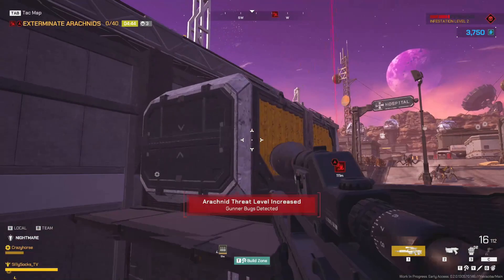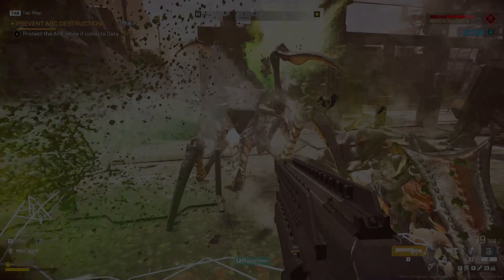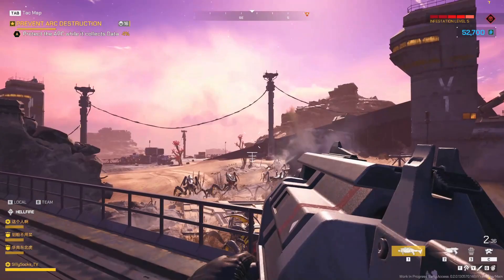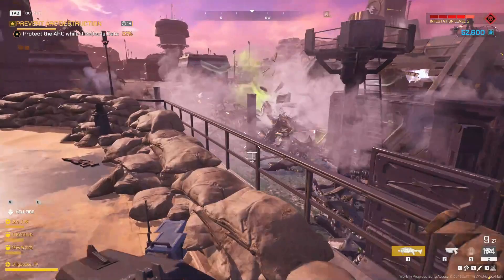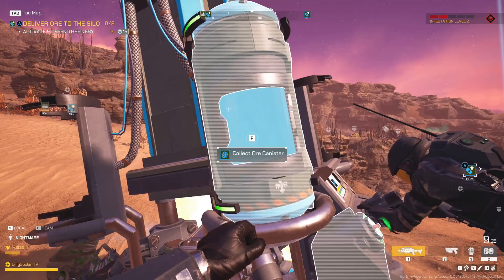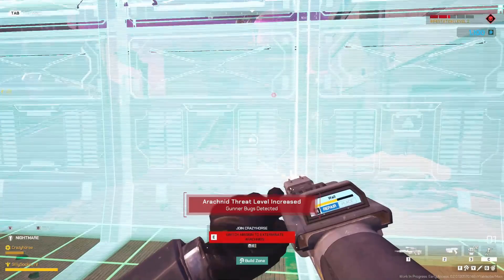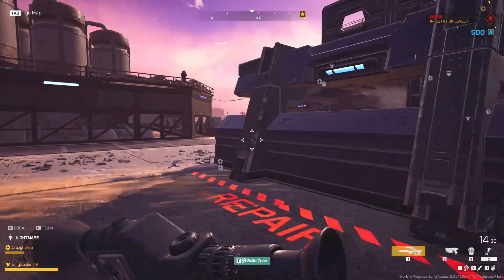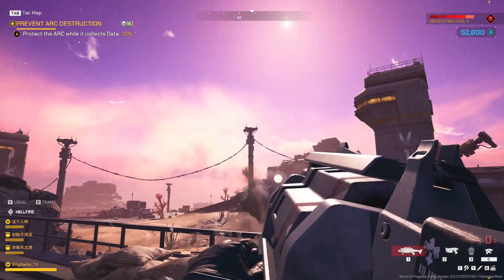HOW TO PLAY: Classes, ARC Defense, Rocket launcher and +! Starship Troopers: Extermination Tips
Starship Troopers Extermination Early Access Beginners Guide - How to be a soldier in the Deep Space Vanguard.
So you want to be in the Vanguard of the Mobile Infantry and do your part hey soldier? Good. Now listen up.
The game is out in early access but there are still some features that elude some players so I compiled a list of things to know in order to play effectively both the AAS but especially the ARC defense mode.
Let’s go over the classes and their jobs, the ARC Defense Mission, Rocket Launchers, and much more!

0:20 Classes - Hunter, Bastion and Operator
3:22 ARC Defense Mission - Hunter, Resource and Base Crews/Groups
5:55 Base Building Tips

Hopefully with these tips you can do your part even better and make the Deepspace Vanguard proud to have you in their ranks. Maybe even get that coveted citizenship.
I also stream on twitch pretty much every day so stop by and squad up you apes.

Got any other tips or other things you want people to know? leave them in the comments below, just please be respectful.